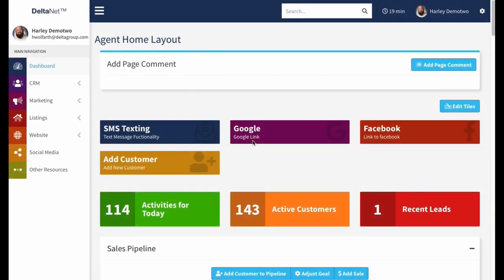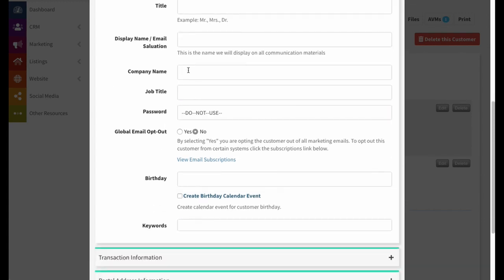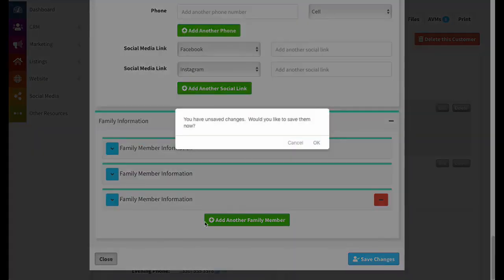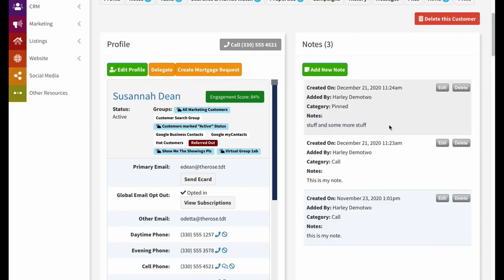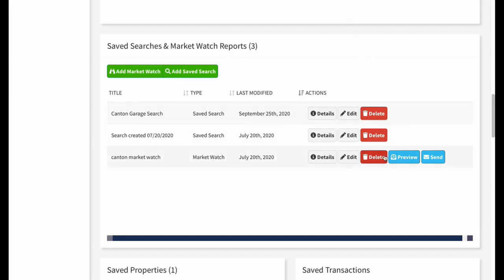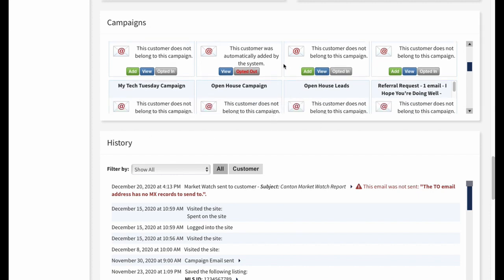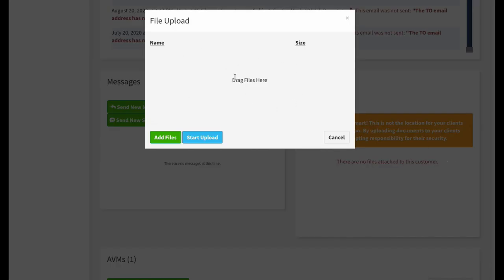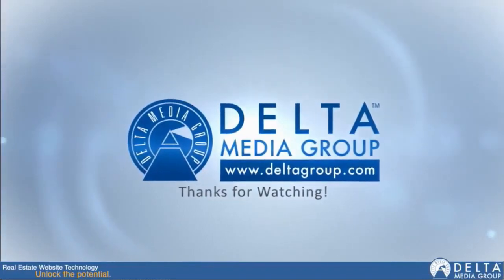The Customer Profile - Edit Customer Info, Send Emails and more!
In this episode of Tech Tuesday, Harley Wolfarth demonstrates how to use the Customer Profile in DeltaNET® 6. The Customer Profile page is your one stop shop for all things related to the customer. Market to your clients, run reverse prospecting reports, and automate their property search all from the DeltaNET!